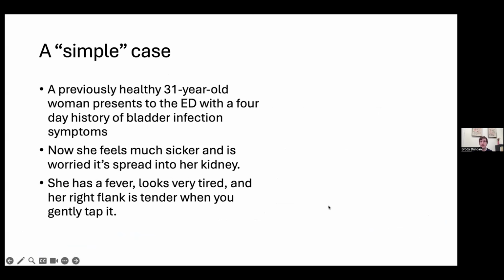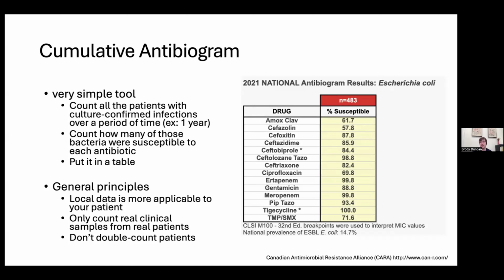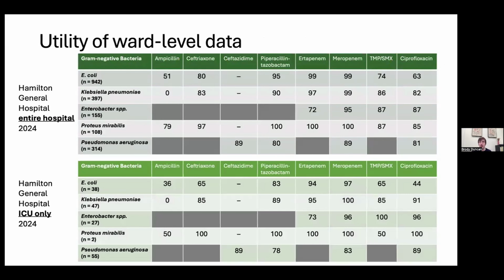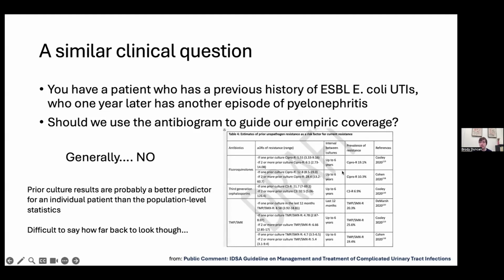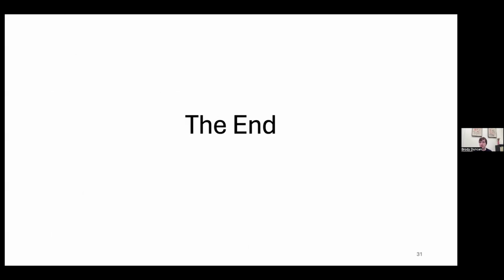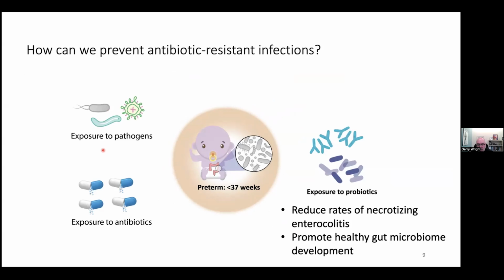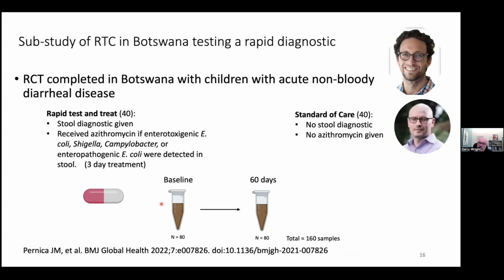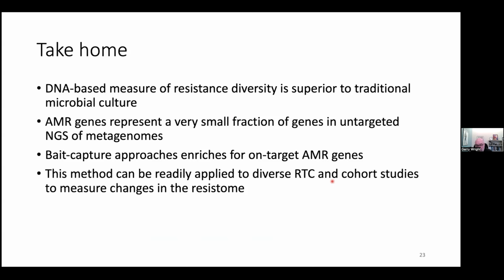IIDR Rounds (March 2025)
This one-hour webinar, entitled "Antibiotic Resistance in the Population: Traditional and Next-Generation Methods," features talks from Brody Duncan (Assistant Professor, Pathology and Molecular Medicine) and Gerry Wright (Professor, Biochemistry and Biomedical Sciences).